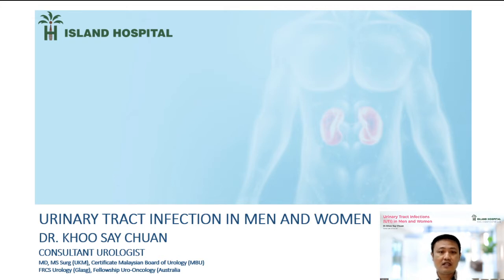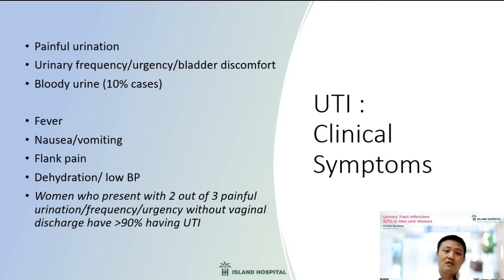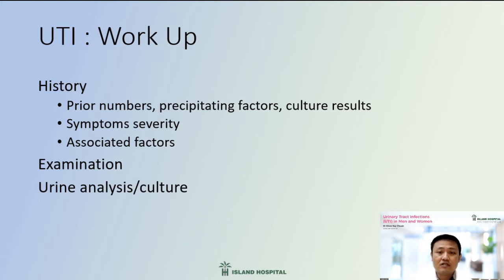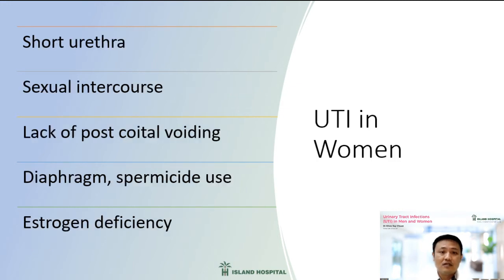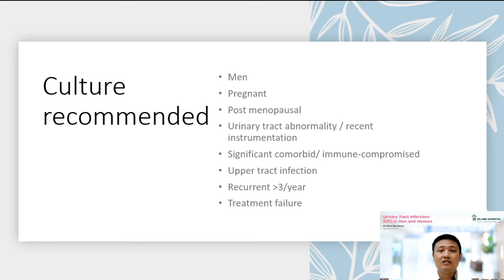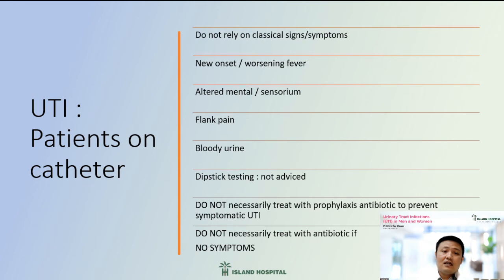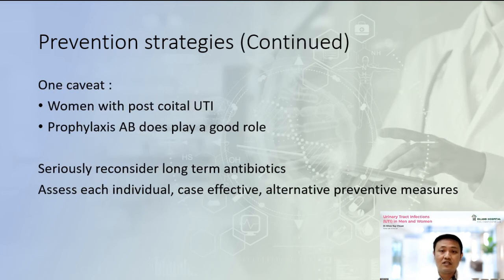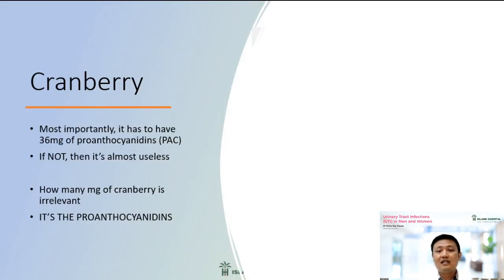Urinary Tract Infections (UTI) in Men and Women by Dr Khoo Say Chuan, Consultant Urologist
Date: 21st April 2021
Time: 3pm (Malaysia time)
LIVE at Island Hospital